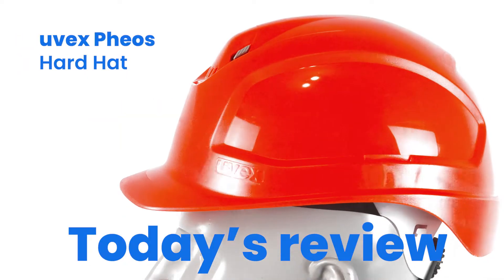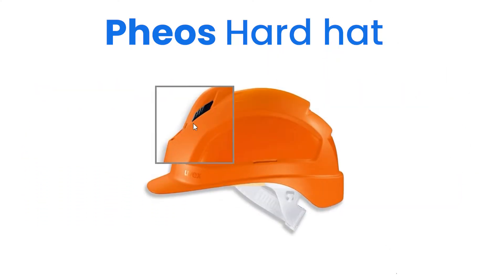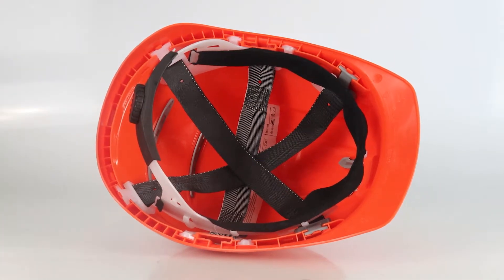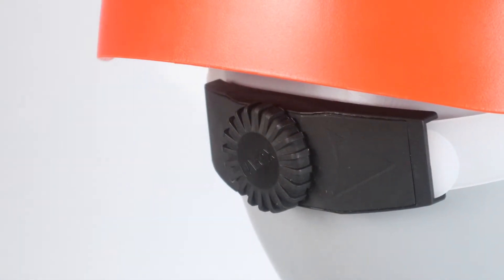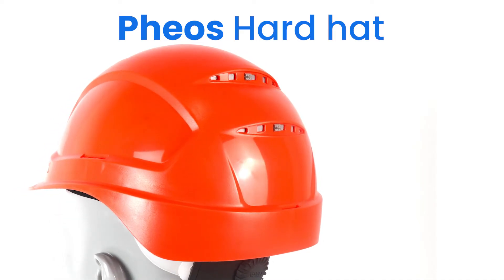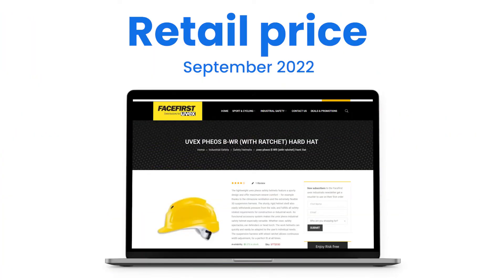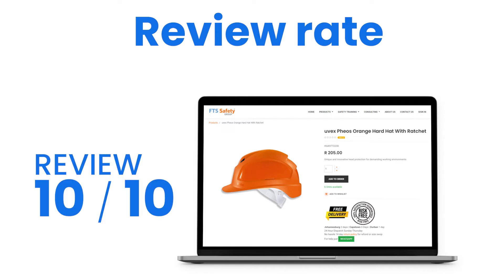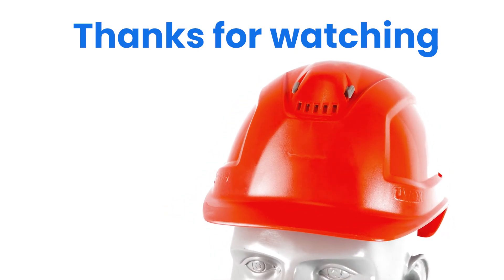uvex Pheos Hard Hat Review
Thank you so much for watching, if you have a video suggestion for a product you'd like me to review, please leave it in the comments section and if you'd like to buy the uvex pheos hard hat, please follow the link below. Please keep in mind that the prices mentioned in this video are based on the prices at the time of shooting and are subject to change at any time.